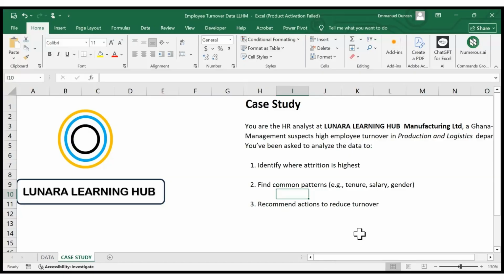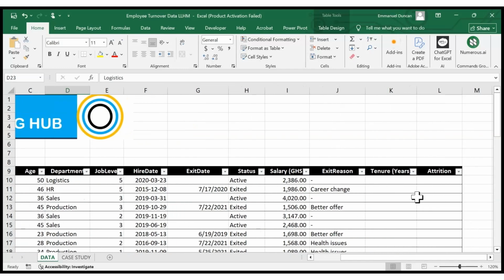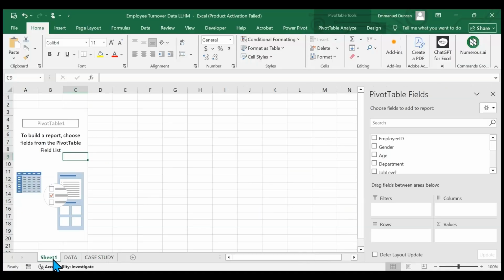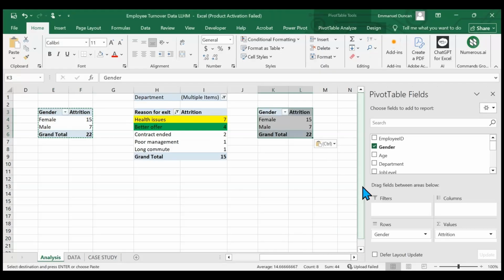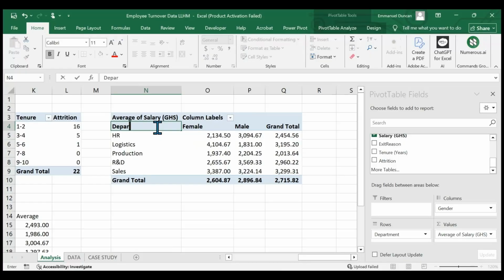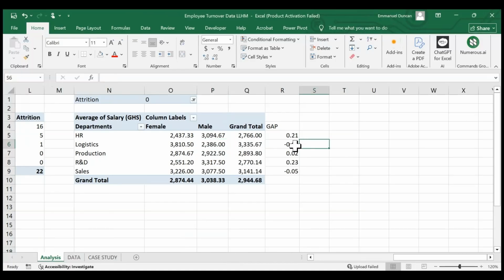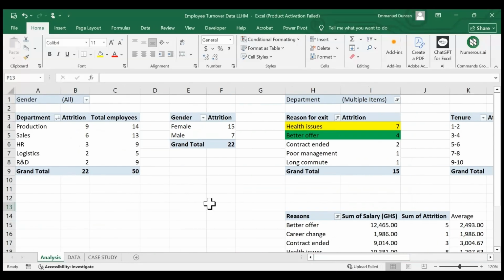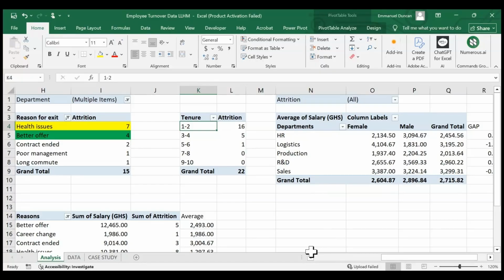Turnover Analysis Case Study Scenario in Excel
Learn how to use Excel PivotTables to analyze turnover of employees.
In this case study, you will learn Employee Turnover Analysis using data to investigate the root cause of turnover.

You’ll Learn
✅ How to prepare HR data for analysis
✅ How to calculate tenure and attrition in Excel
✅ How to build PivotTables for turnover by department and gender
✅ How to determine attrition by exit reason
✅ How to interpret the PivotTable results

Timestamp
00:00 – Overview of the HR dataset
03:30 – Setting up the PivotTable
06:15 – Creating tenure and attrition by departments
09:50 – How to determine attrition by exit reason
13:25 – Gender turnover comparisons
17:00 – Department-level analysis using PivotTables
21:15 – Computing the grand total attrition rate
25:00 – Formatting and interpreting results
30:18– Final thoughts and HR insights

By the end of this tutorial, you’ll be able to learn how you can use Pivot Tables to investigate employee turnover.